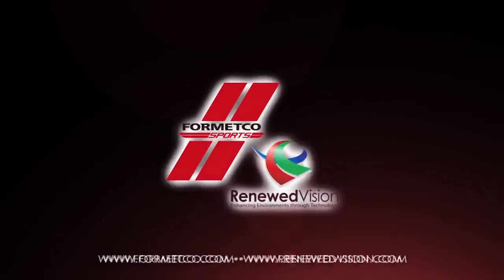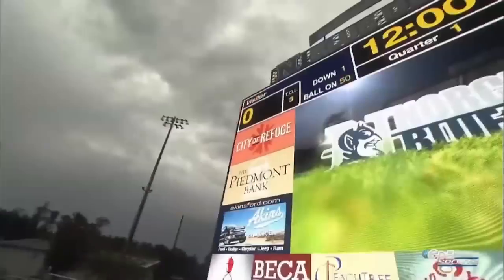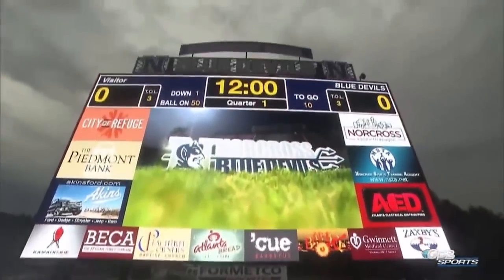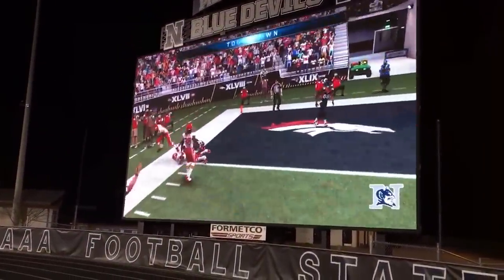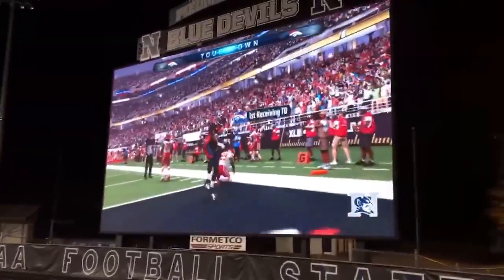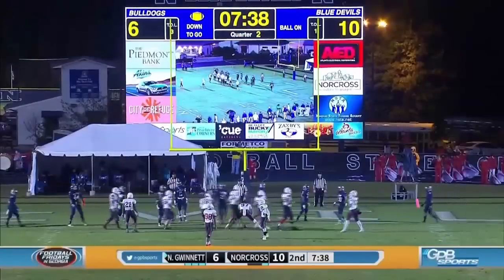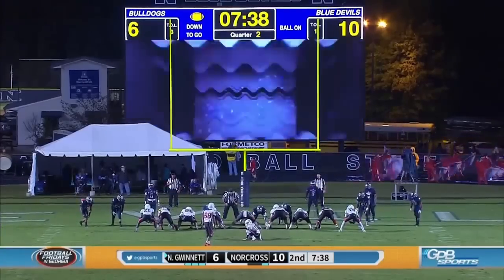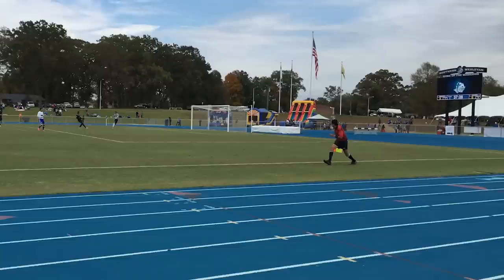Formetco Sports / ProPresenter LED Scoreboard Overview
Formetco offers a wide range of Multi-Purpose LED Scoreboards and LED Video Entertainment Systems. We support football, baseball, lacrosse, soccer, and track with our scoring software. With the use of our innovative technology we offer a large LED screen designed to increase your attendance, and increase the number of events you can host at your facility.

Renewed Vision's easy to use software gives you the ability maximize the capabilities of a high impacted video screen for community events, charity events, band competitions, graduations, movie night, and food truck events. You name it and we can make the event more exciting for the attendees.